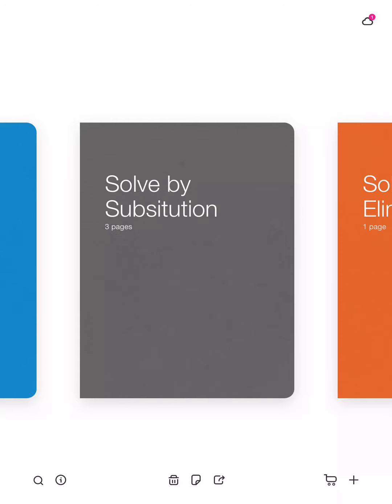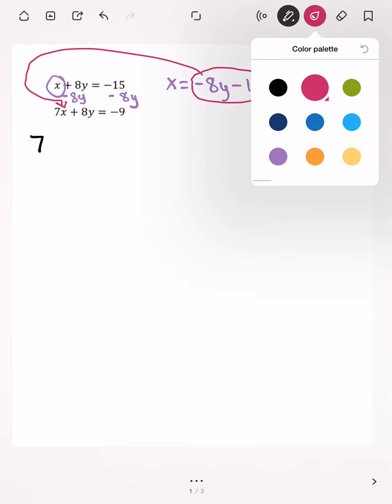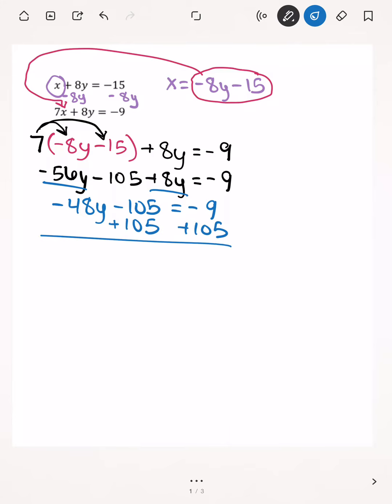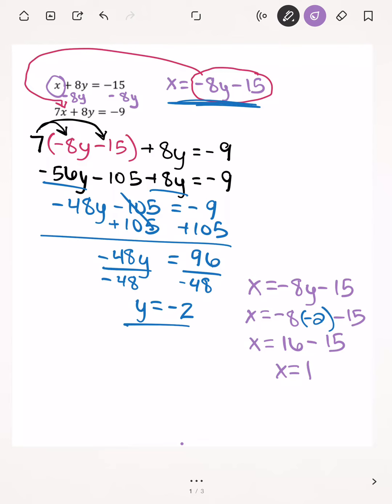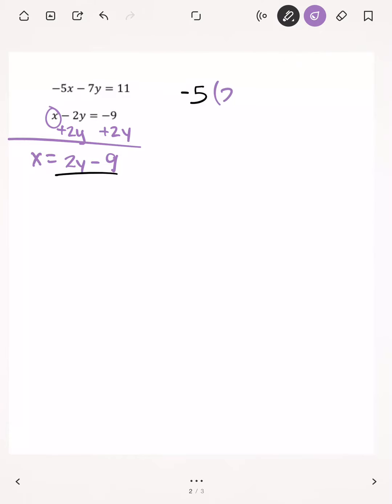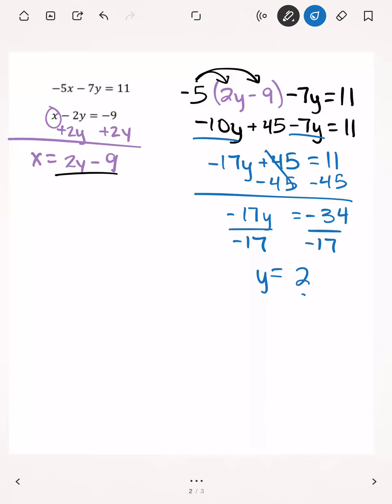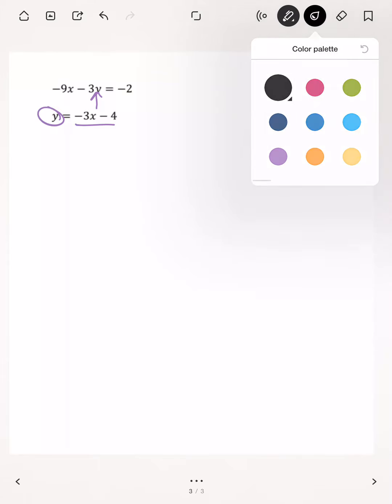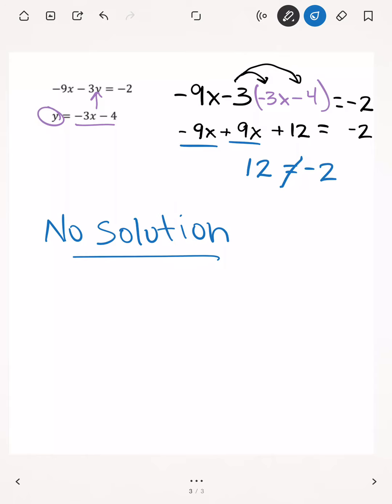Solving Systems by Substitution